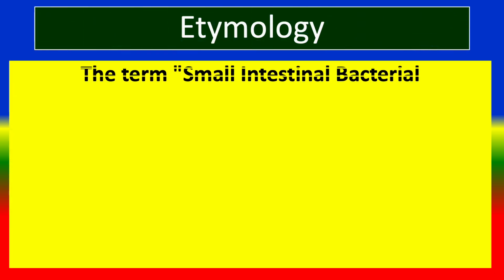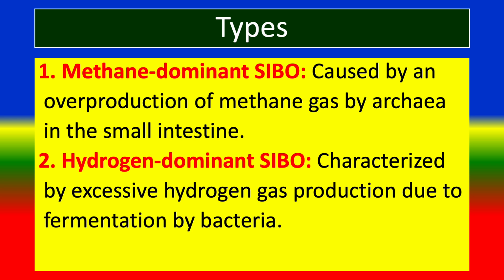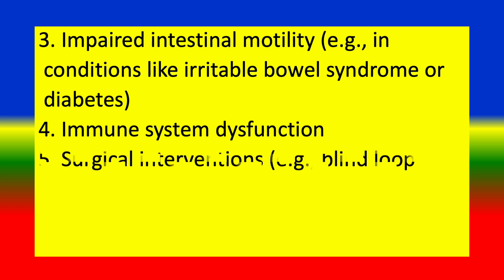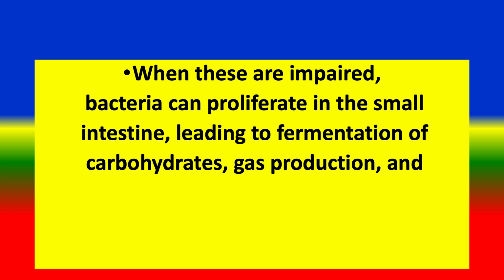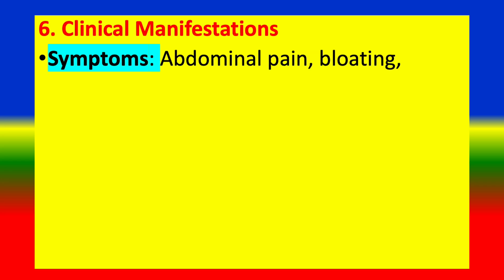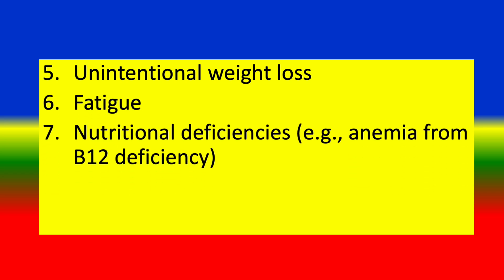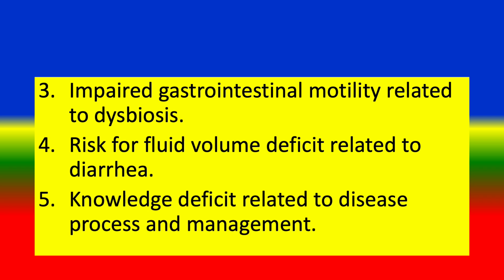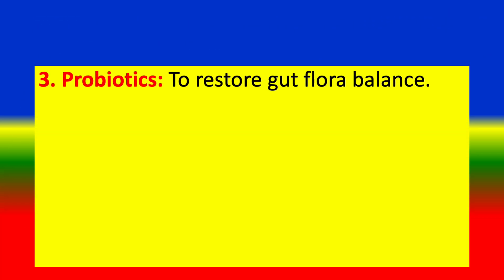SMALL INTESTINAL BACTERIAL OVERGROWTH (SIBO) - types, causes, pathophysiology, symptoms , medicine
To  Explain Patellar Tendinitis
Introduction ,  0:56
Etymology  1:49
Definition , 3:00
types , 3:32
causes , 4:24
risk factors , 5:50
complications ,  6:41
pathophysiology , 7:24
 signs and  symptoms , 11:32
medical diagnoses,  12:15
nursing diagnosis   13:34
management ,  14:20
treatment  16:11
psychosocial medicine , 17:06
prevention , 17:59
Conclusion  18:44
- Definition, types, causes, pathophysiology, symptoms , diagnoses , medicine
Health & Personal Care
TOPICS
PSYCHOLOGY